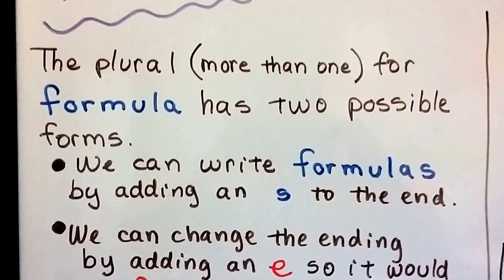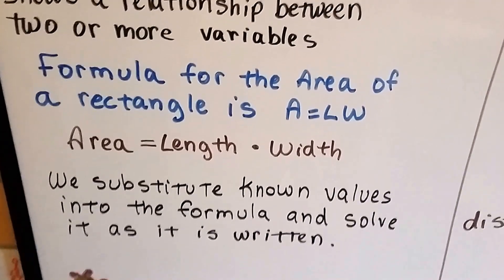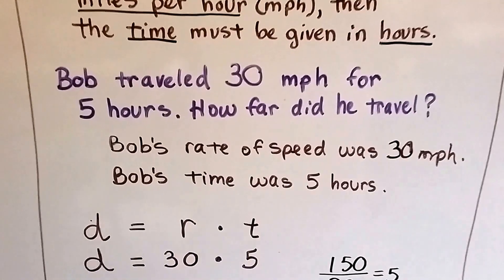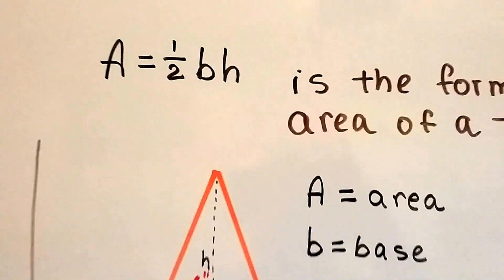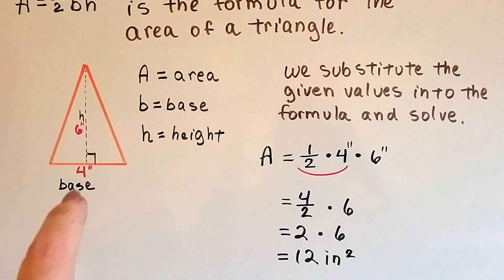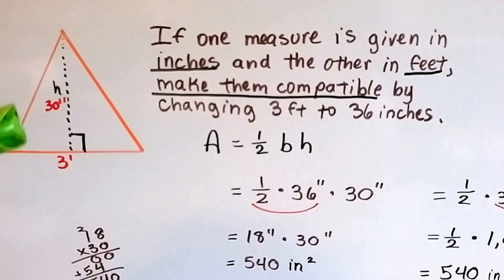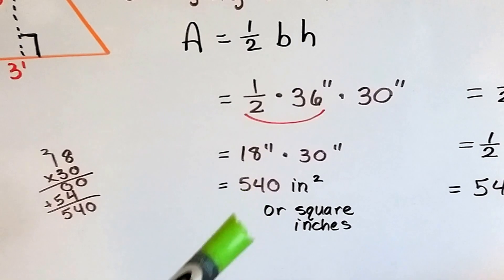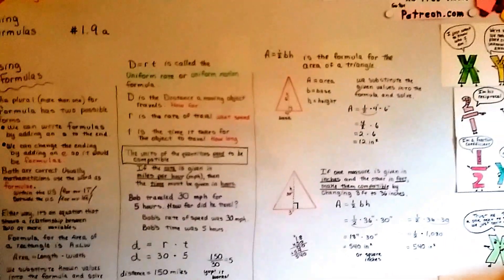Algebra I #1.9a, Using Formulas - compatible measures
An explanation of the plural of "formula", how to use formulas to solve a problem, using the uniform rate formula, finding the area of a triangle with a formula.  #1.9a